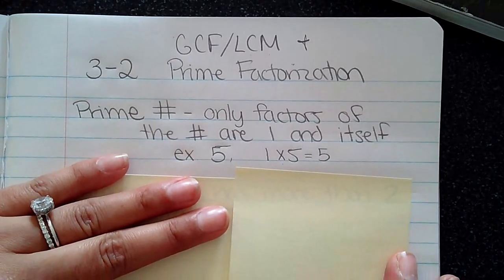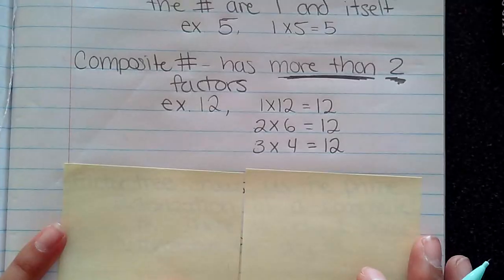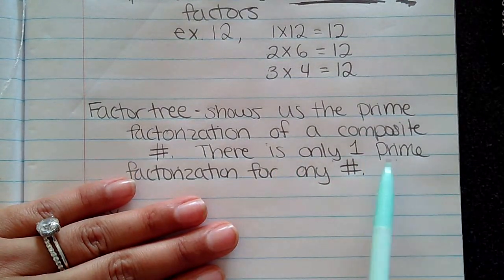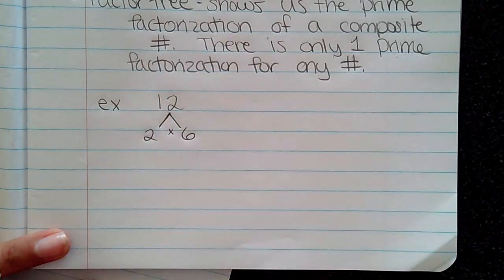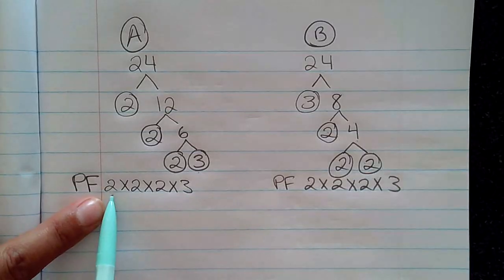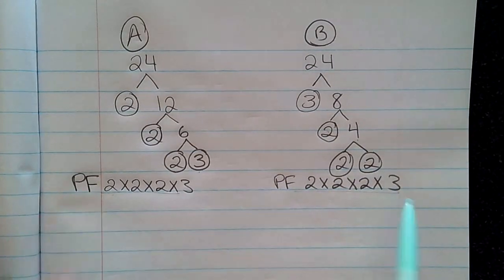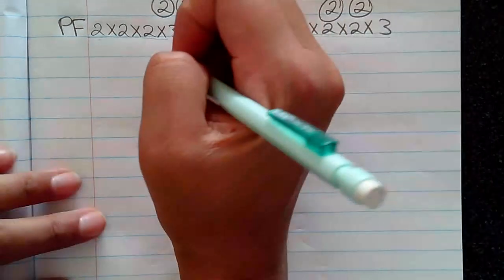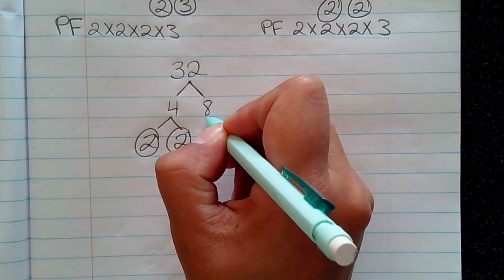3-2: Prime Factorization